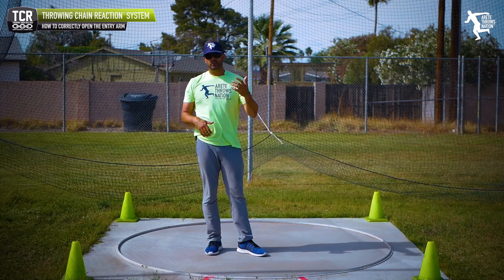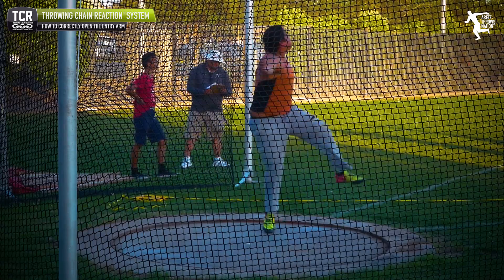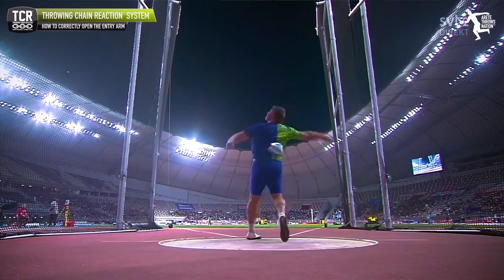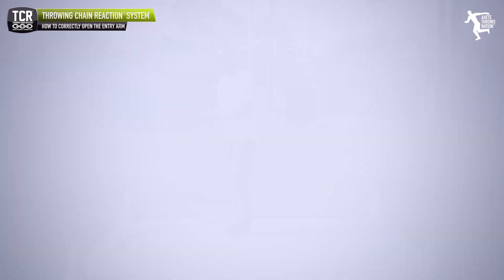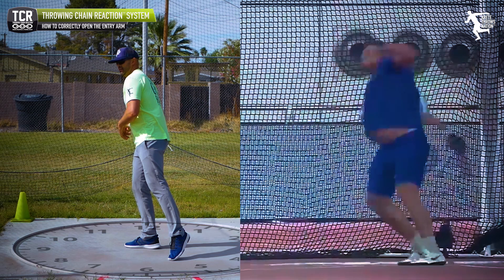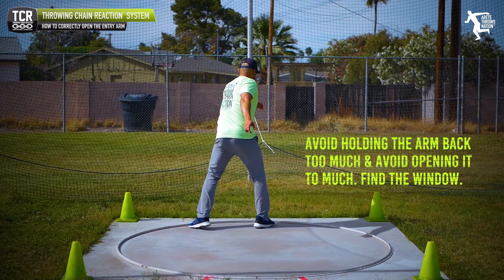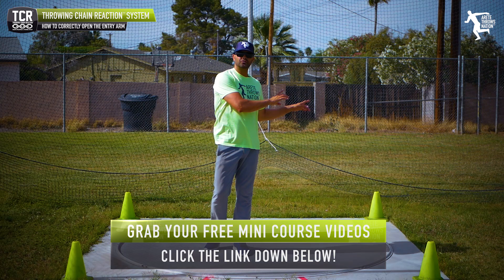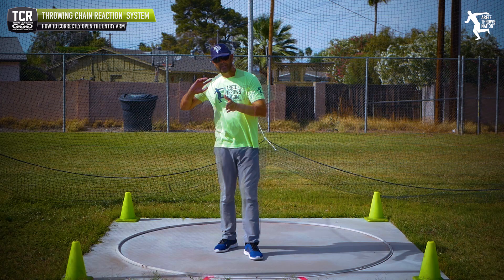The Entry Arm Action For Huge Throws - DISCUS THROW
Today, we talk about the entry side arm. The left arm for the righties. The right arm for the lefties.

The question is: do we throw it hard or do we open it? What's the real answer, man? Find out in this video. Check it out.